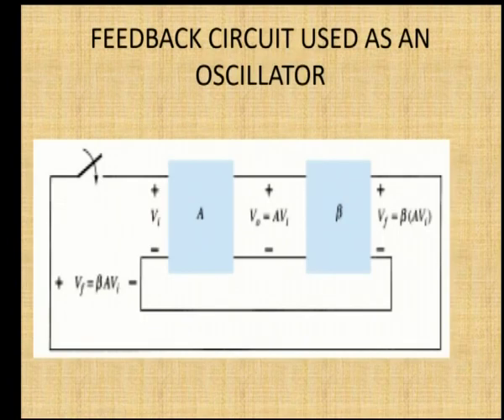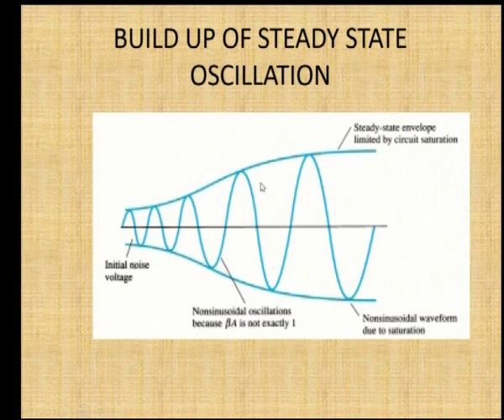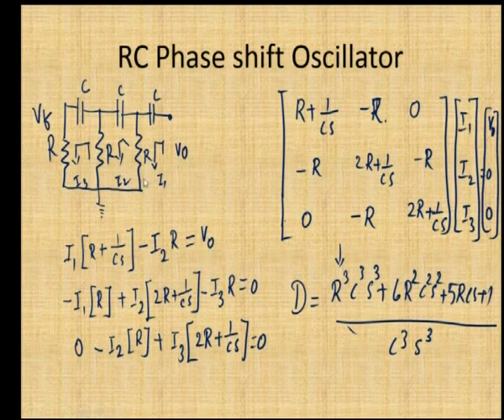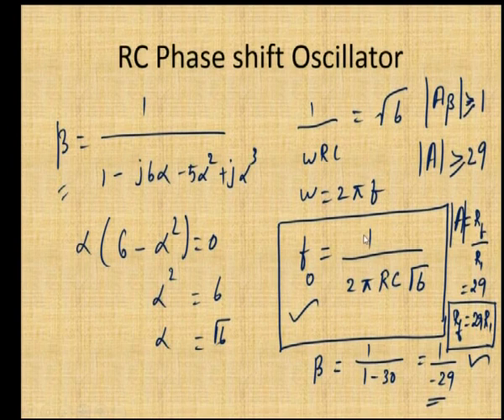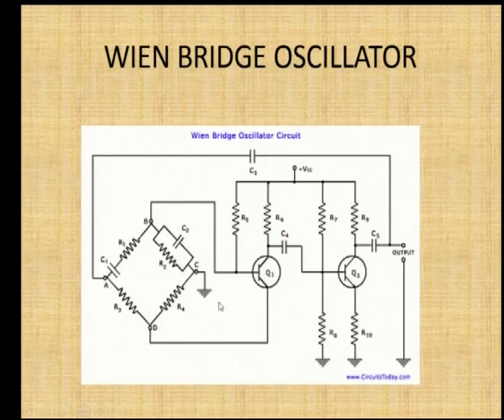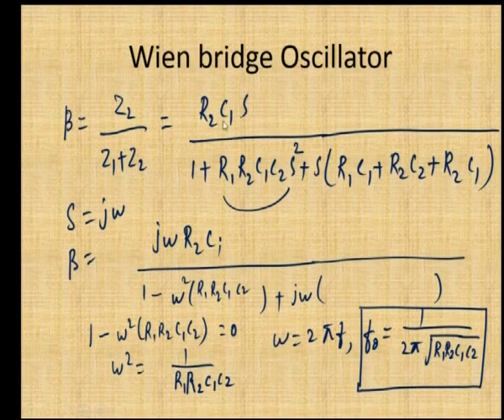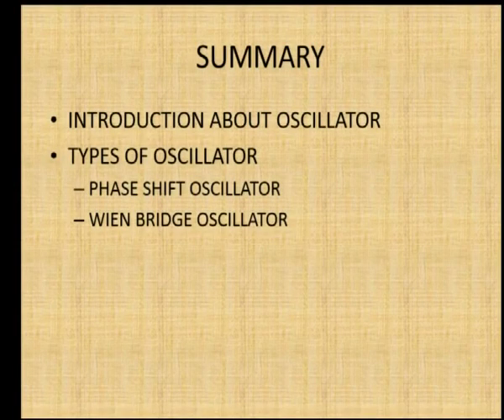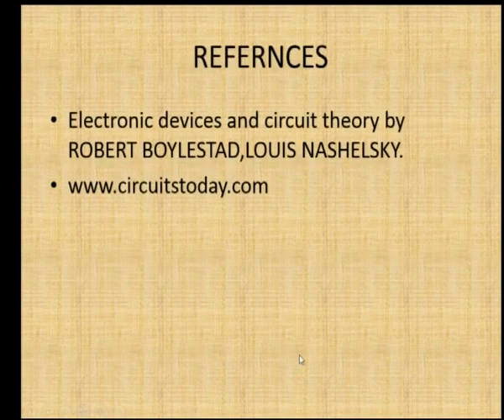Amplifiers and Oscillators Part-11-Effect of feedback